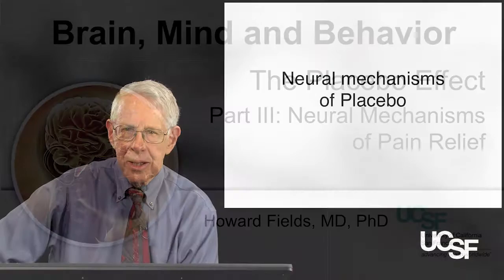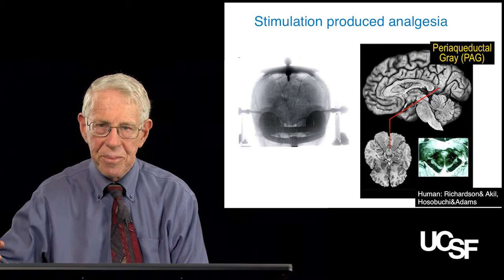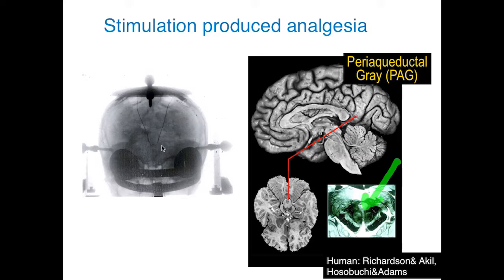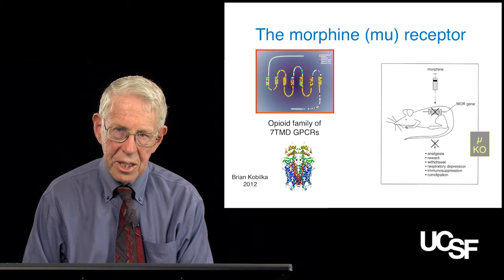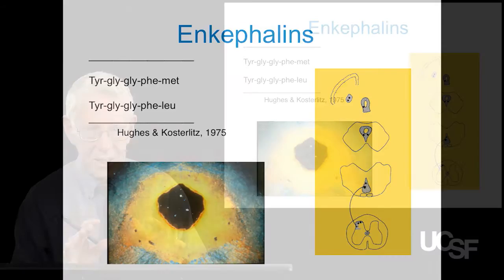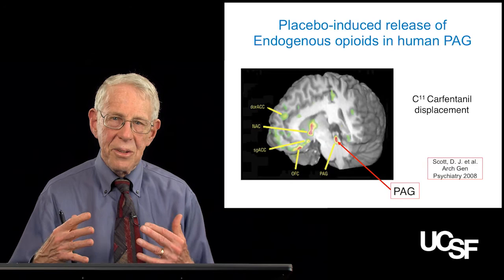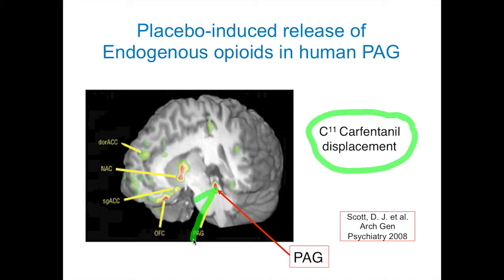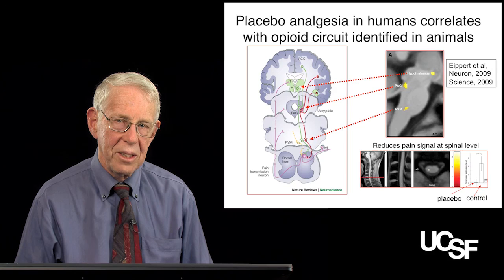Howard Fields, MD, PhD, The Placebo Effect Part 3: Neural Mechanisms of Pain Relief